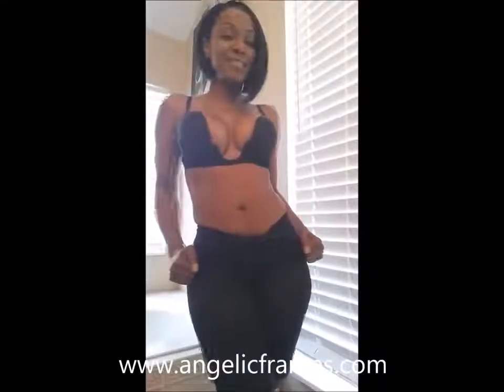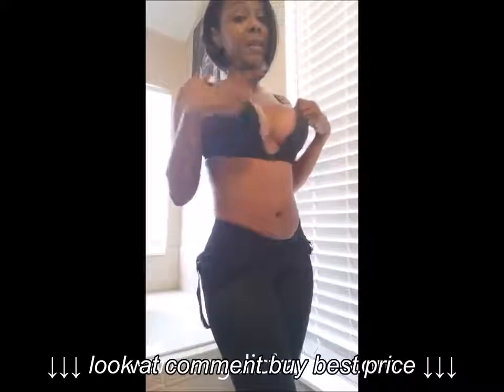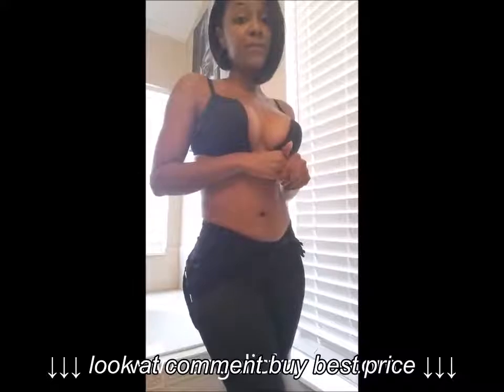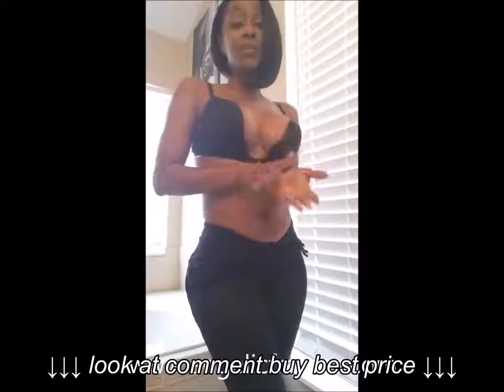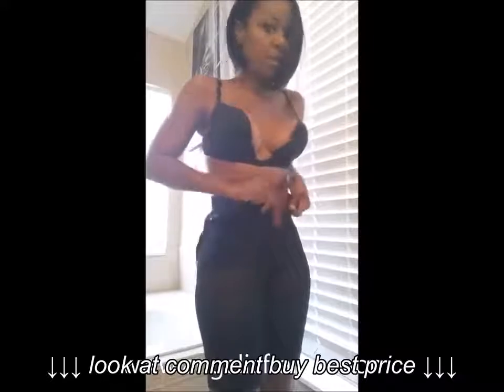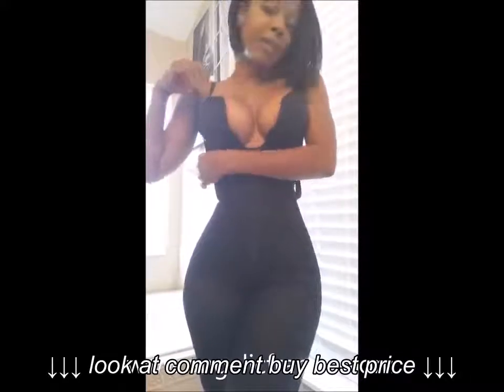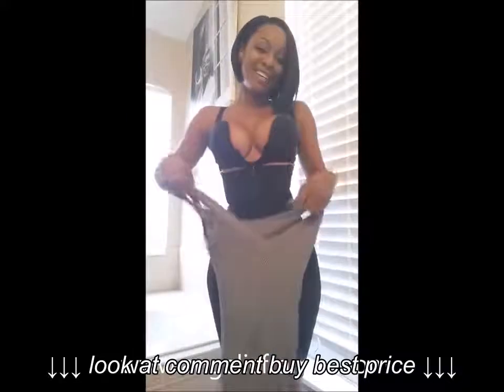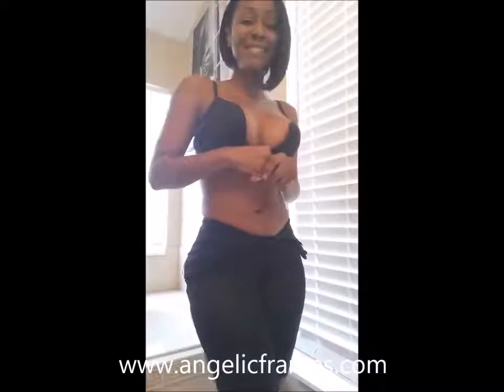Geraldine Powernet Bodysuit for Smaller Waist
Geraldine Powernet Bodysuit for Smaller Waist, Geraldine Powernet Bodysuit for Smaller Waist